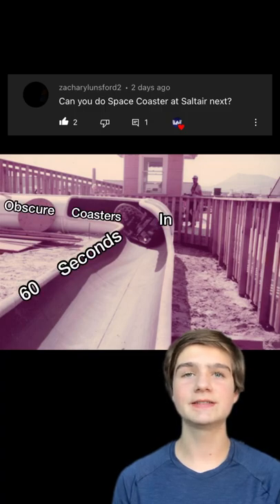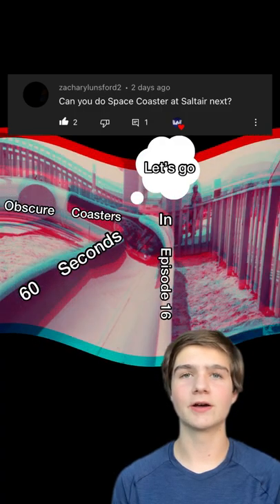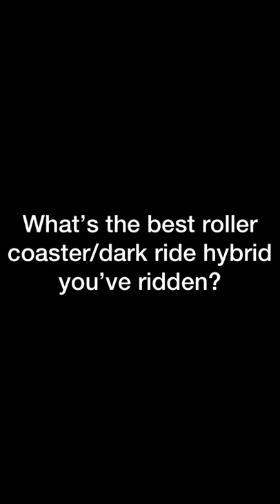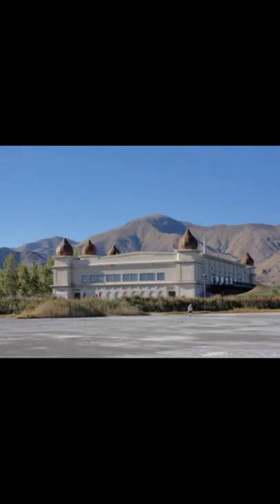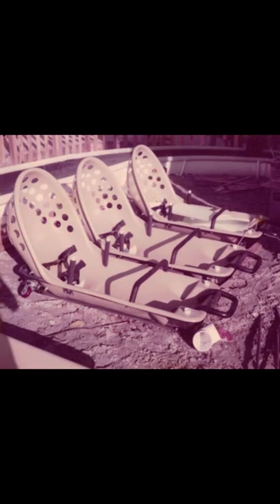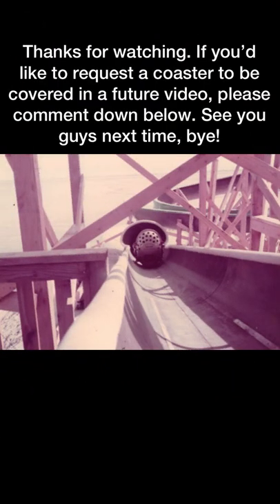A bobsled coaster/dark ride hybrid: Obscure Coasters in 60s Ep16: Space Coaster at Saltair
All photos featured in this video were taken by Ricky Summersett